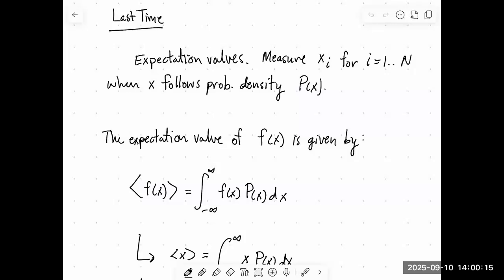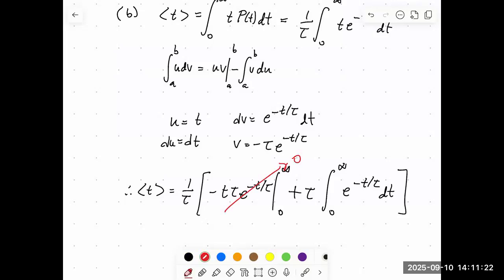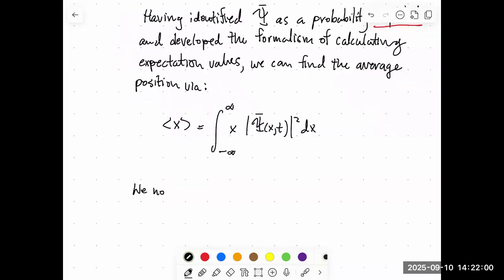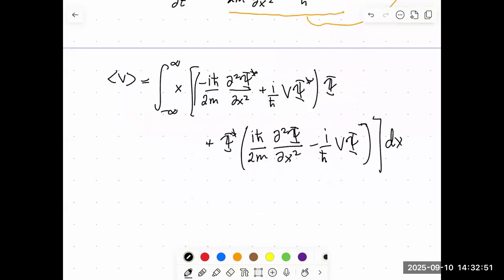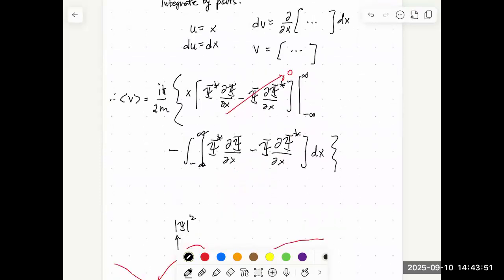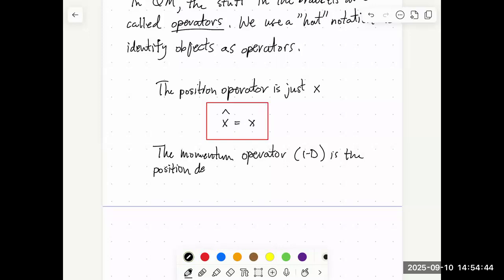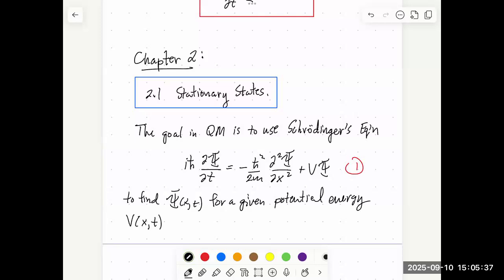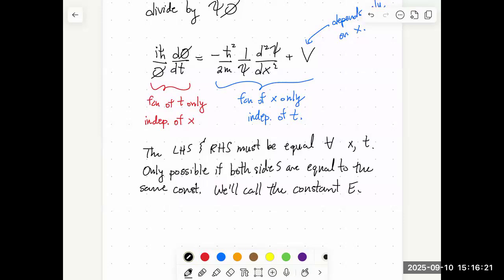PHYS 304 - 20250910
Expectation value example
The momentum operator
Introduction to the time-independent Schrodinger equation